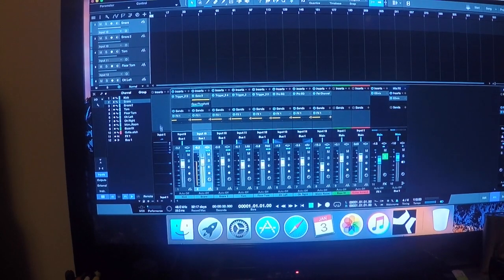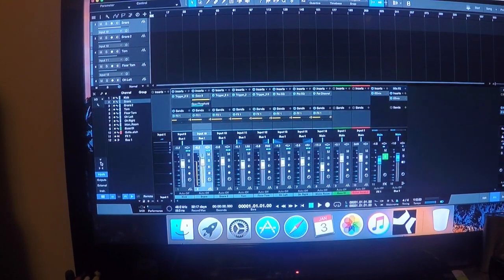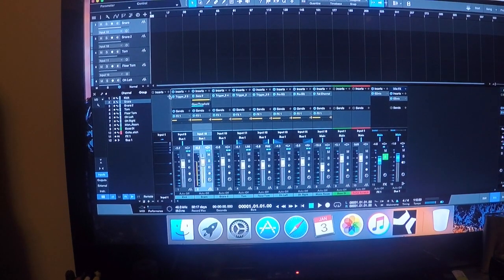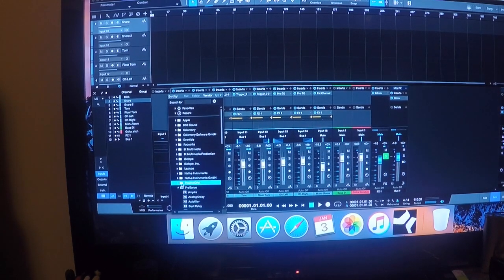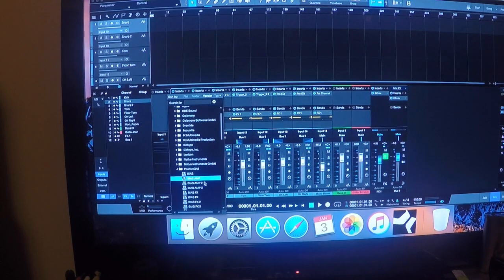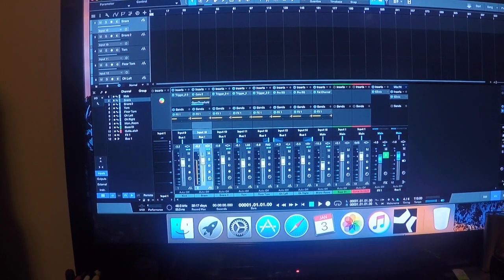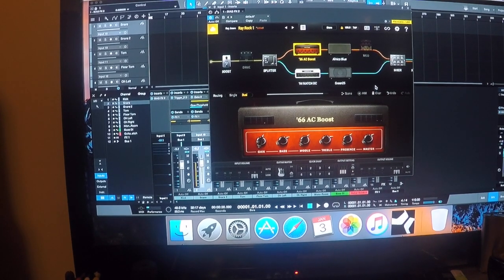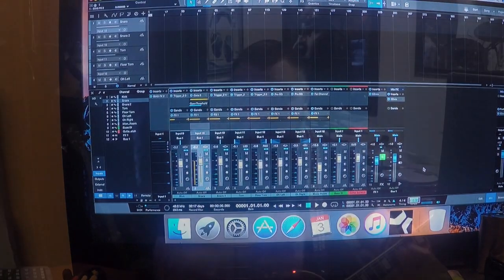Ray J's Recording Studio Episode 5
This video is about Ray J's Recording Studio Episode 5.  I was having fun in the home studio working on a song idea check it out . Click track, guitar, drums and bass fun..